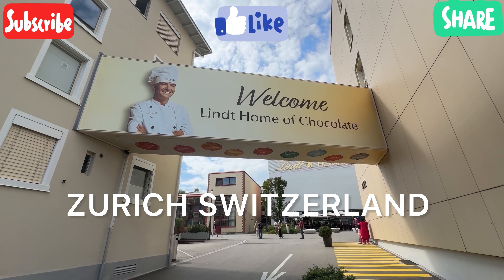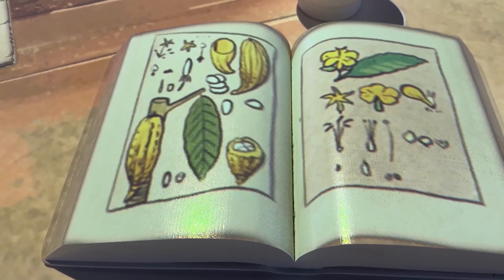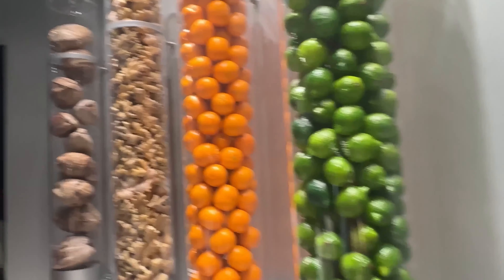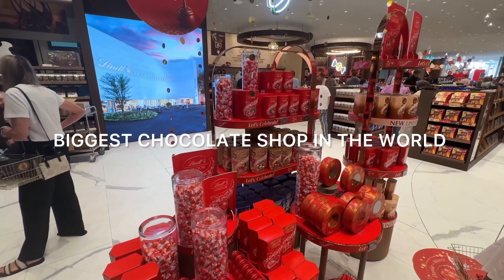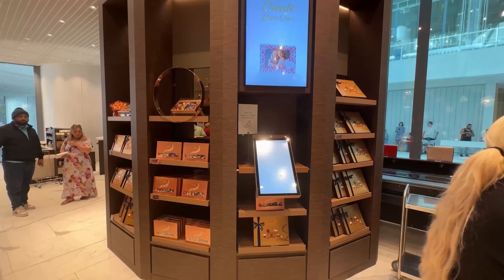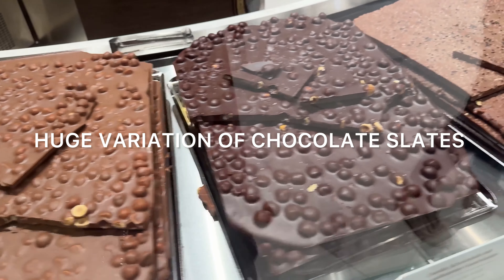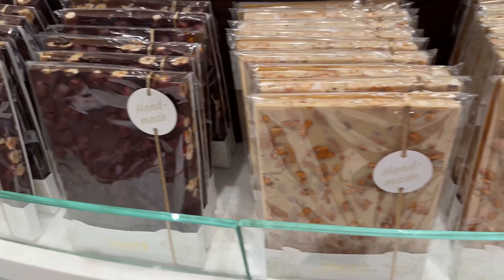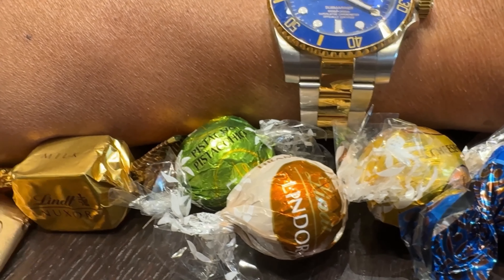Lindt Home of Chocolate, Zurich (2024) Featuring The World's Largest Chocolate Fountain